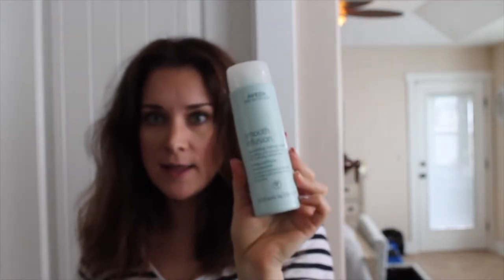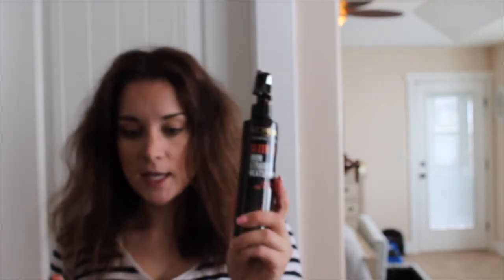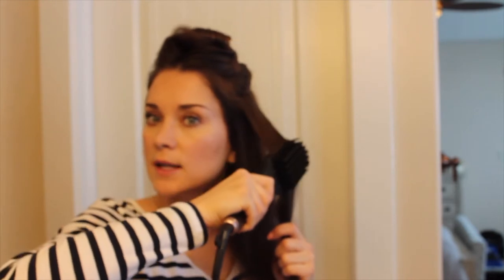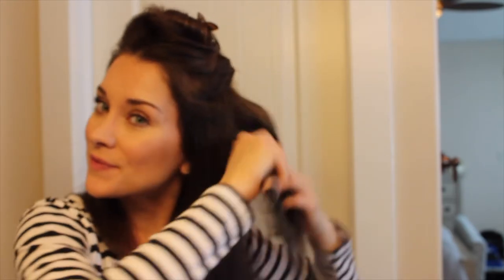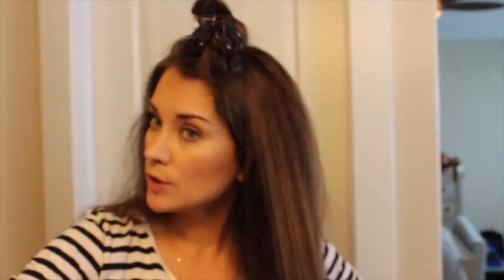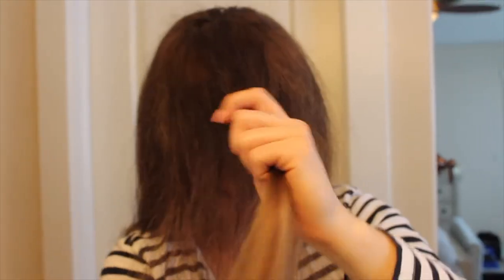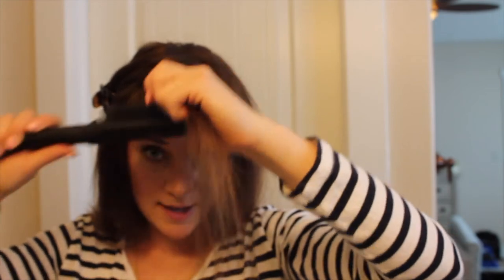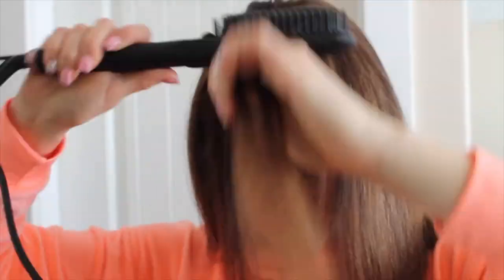Amika straightening brush | Demo | Review | VictoriaTIRL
Hello, everybody. I am excited to share my demonstration and opinion of this straightening brush with you. These type of hair tools are gaining a lot of popularity now.